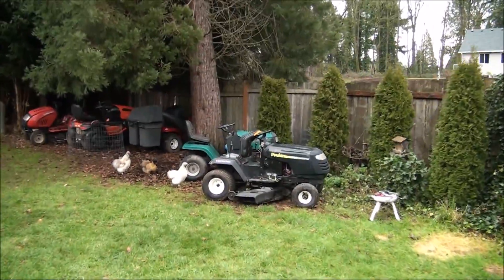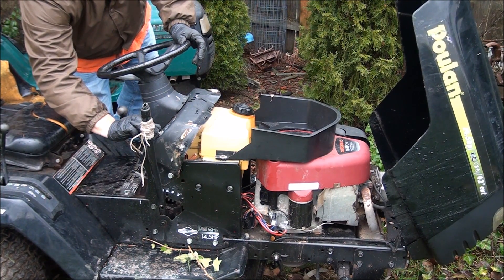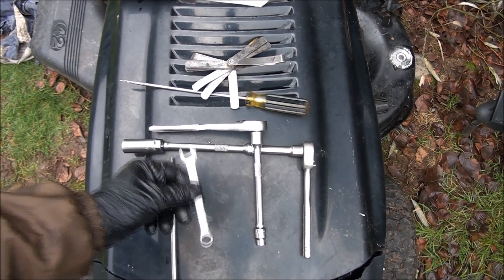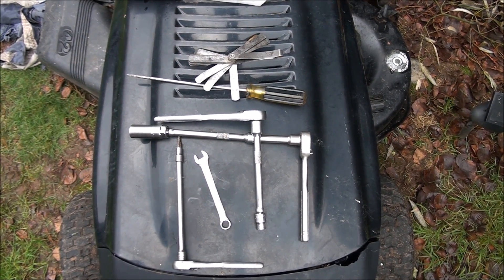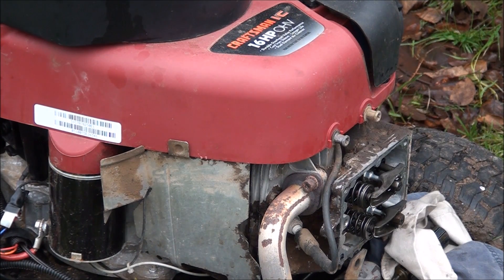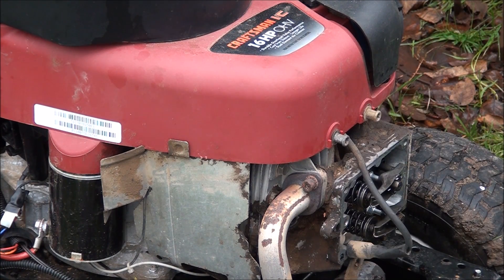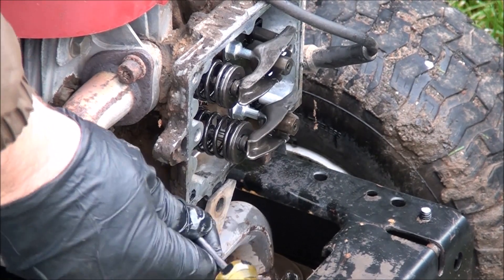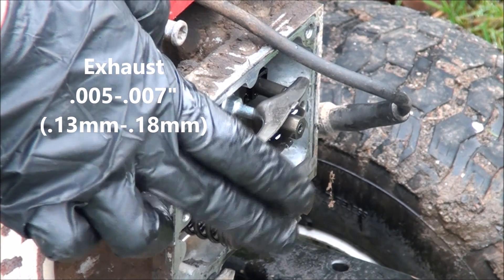Is it the VALVES? Single Cylinder Briggs and Stratton OHV VALVE ADJUSTMENT Procedure and Specs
Briggs and Stratton single Cylinder OHV. VALVE Adjustment Procedure. Tutorial. Jeff's Little Engine Service demonstrates HOW TO Troubleshoot and Diagnose a 16 HP Briggs and Stratton OHV Engine. Model, motor models 31C707, 28700, 28P700, 28Q700, 28S700, 28U700, 28W700, 28770, 310700, 311700, 312700, 313700. How to ADJUST the VALVES on a 16 Horsepower Briggs and Stratton OHV overhead valve Engine single cylinder. VALVE ADJUSTMENT PROCEDURE Specifications specs. Is it the valves? VALVE PROBLEM on a Riding Lawnmower motor. HARD STARTING. Difficulty turning over. Too much compression. Trouble turning over?  Same for many models Adjusting the valve lash valves Intek Craftsman Toro Troy-Bilt Poulan Snapper Sears Hayter Mountfield Lawnflite Snapper Yard Machines mtd  ayp  yardman yard man lawnboy Battery solenoid electrical problems. PLEASE KEEP IN MIND when you are watching my videos: I am showing you the least expensive, quickest "backyard" methods for repairing or servicing your lawnmower. Replacing all components such as gaskets and fuel lines is always recommended when rebuilding or repairing equipment. With these videos I hope you are able to fix and repair your lawnmower yourself with minimal parts, knowledge and tools.